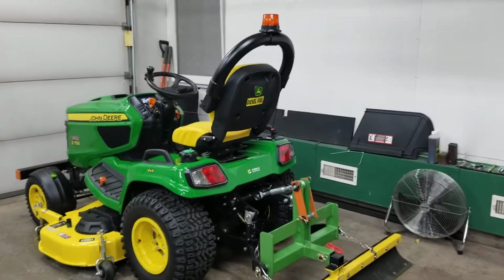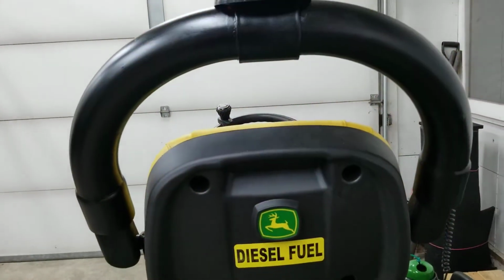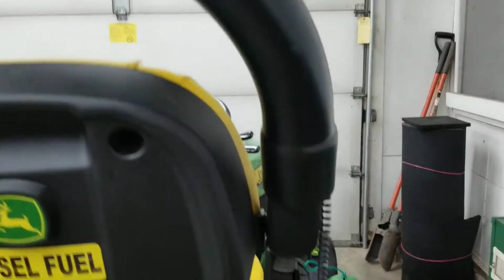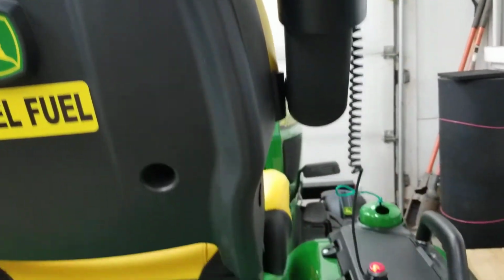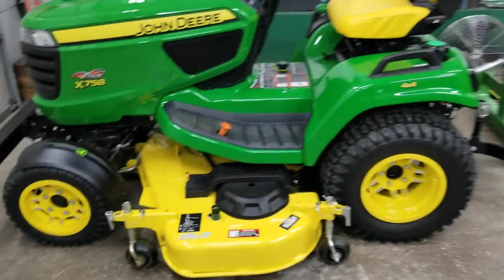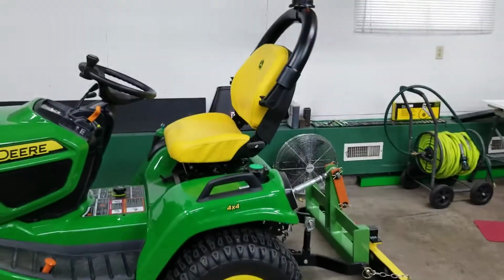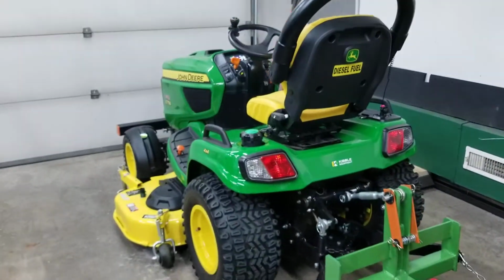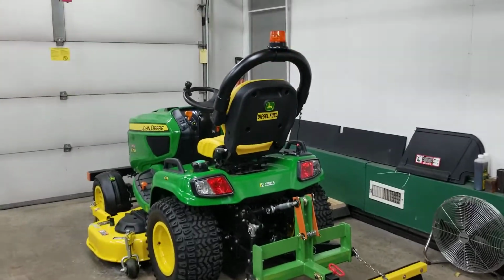John Deere X758 Diesel BEACON